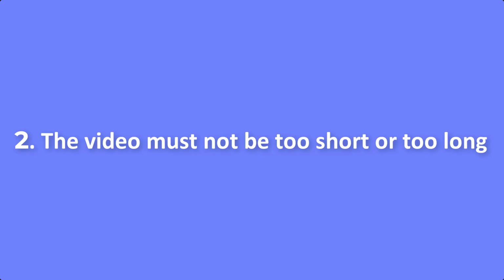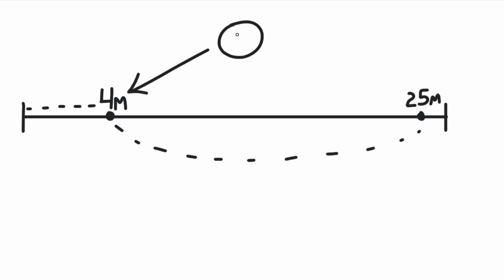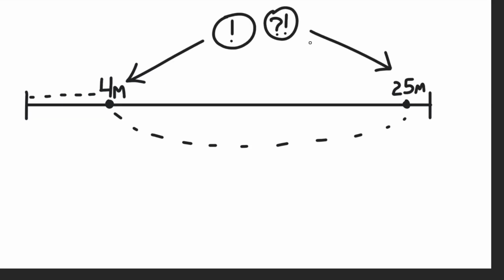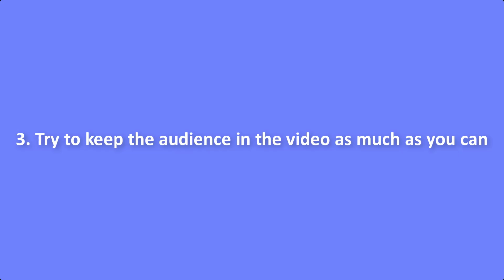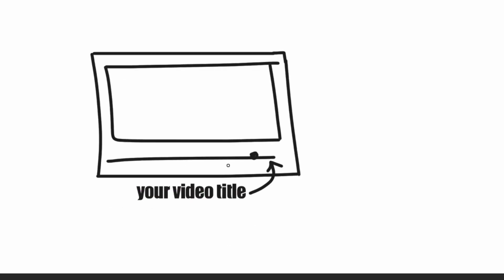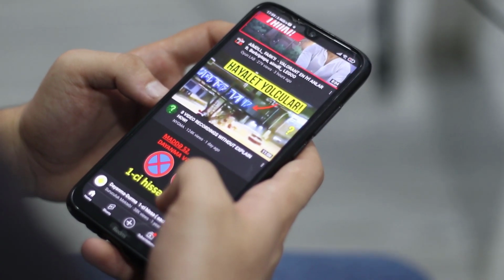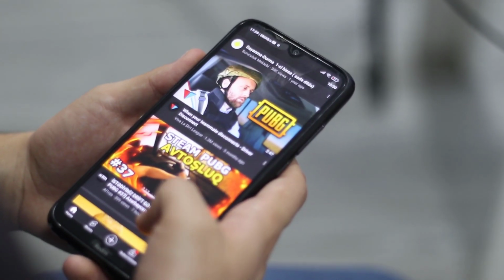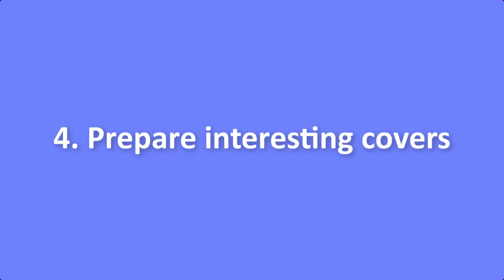15 FREE WAY TO GROW ON YOUTUBE CHANNEL IN 2021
Hello guys. Today, we will talk about a different topic. In 2021, we rolled up our sleeves to offer better training in different fields. In these videos, we will talk about how to earn money online, from YouTube or stock websites as well as business ideas and investments. Additionally, we will show how much money does a channel with 34.000 subscribers makes per month at the end of this video. Let’s go!

Timecodes:
00:00 Preview
00:31 Intro
00:35 - 1. Correct Title
01:15 - 2. The video must not be too short or too long
01:59 - 3. Try to keep the audience in the video as much as you can
02:22 - 4. Prepare interesting covers
02:51 - 5. Always keep your YouTube channel active
03:21 - 6. Try to be a TREND
04:01 - 7. Share the video in all social networks
04:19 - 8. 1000 subscribers and 4000 hours
04:41 - 9. More ads for 8-10 minute videos
05:01 - 10. If you win, Youtube wins!
05:26 - 11. Regularly share new videos
06:00 - 12. Promote your videos
06:28 - 13. Address to viewers in your videos
06:45 - 14. Search a small channels
07:14 - 15. Do you want to ea